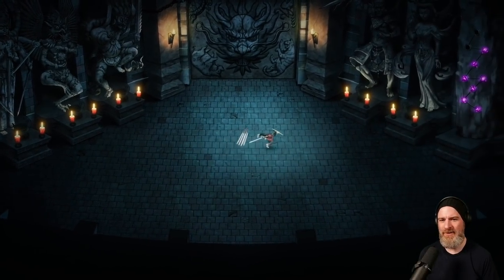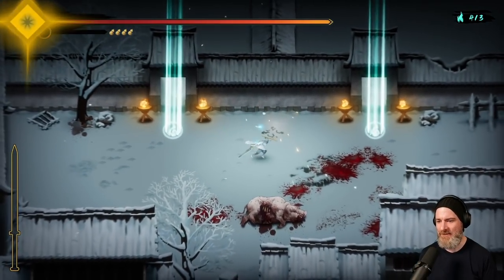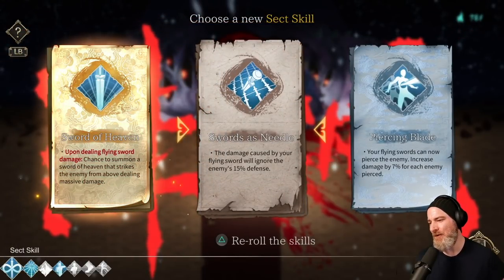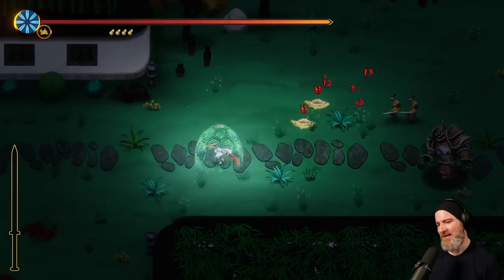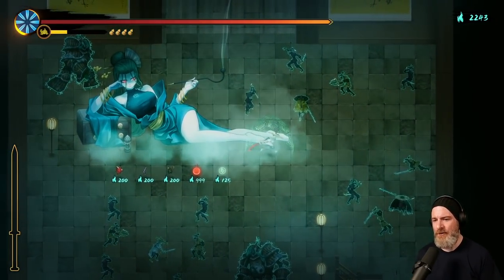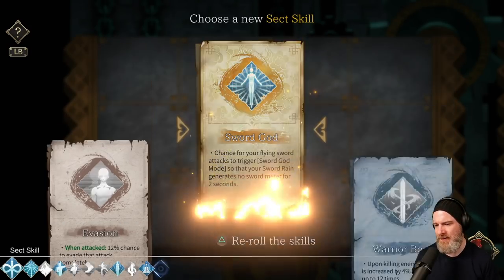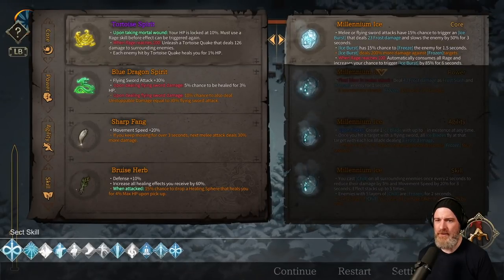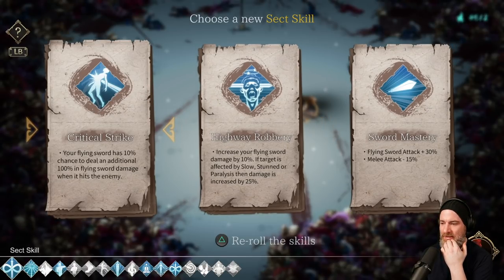Totally worth $18 (Warm Snow)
Another day, another video game recommendation. Today we're looking at Warm Snow, from Chinese developer Bad Mud Studio. 暖雪 Warm Snow is a Hades-like with a huge amount of build diversity, plenty of weapons and upgrades. Very fast paced, and is mostly very polished, despite a few localization issues. The game does seem to be getting updated fairly regularly.

Hi, I’m McQueeb, your indie roguelike playing dad. I have five snakes, a dog and MzQueeb is my better half. Yes, the beard is real! Australian living in Richmond, VA. He/Him. Unwind, hang out and chat with friends or simply lurk for a while if that's your thing! I love roguelikes of all kinds, soulslikes, dungeon crawlers and RPGs.

LIVE SCHEDULE
🔹 Mon-Fri 12pm Eastern (9am Pacific, 4pm GMT, 2am AEST)
🔹 Occasionally on Weekends!